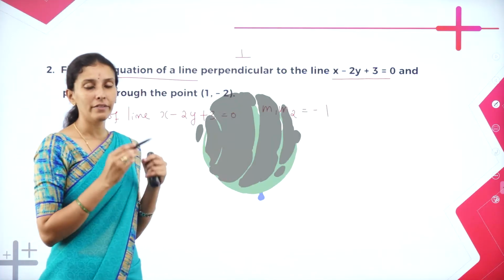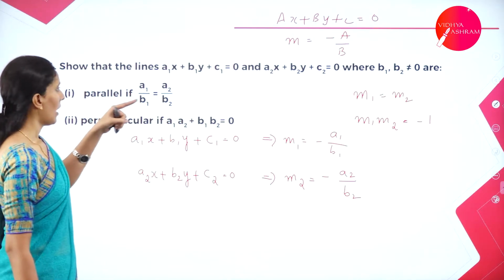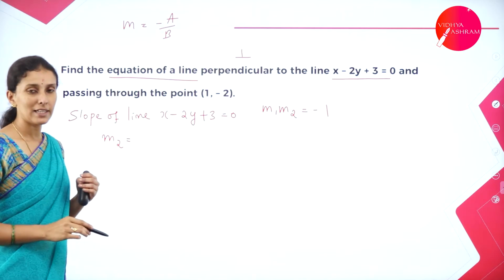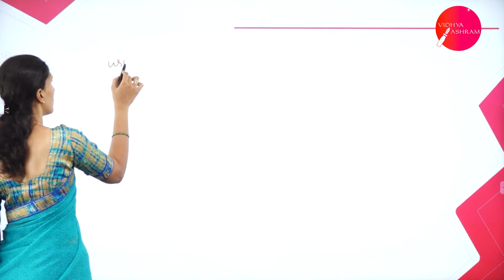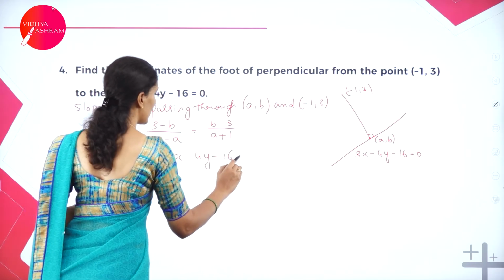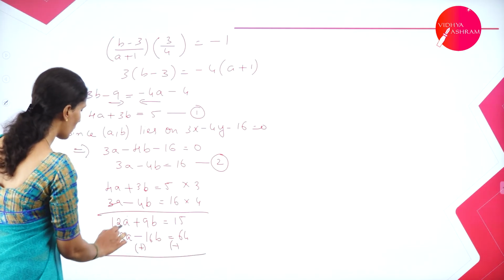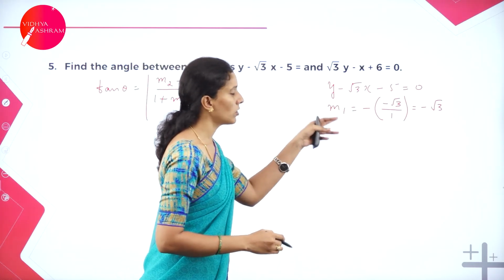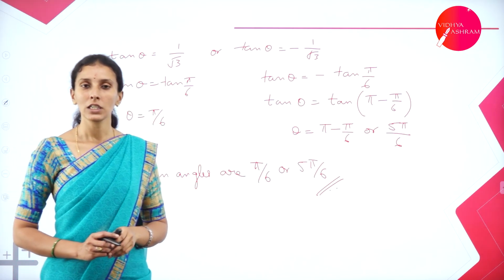DAY 25 | MATHEMATICS | I PUC | STRAIGHT LINES | L7